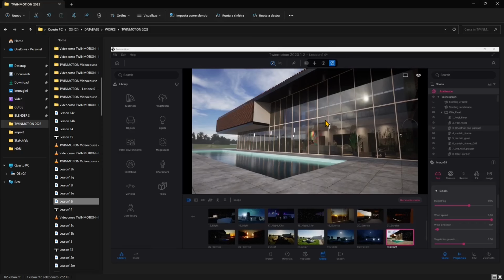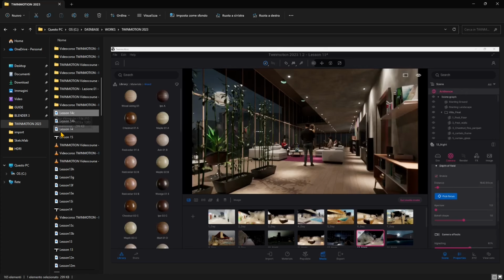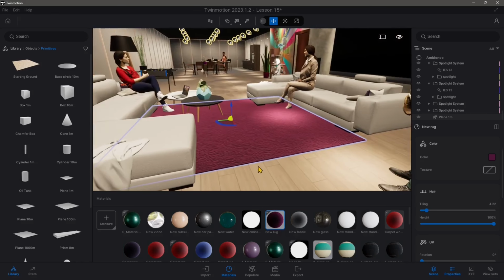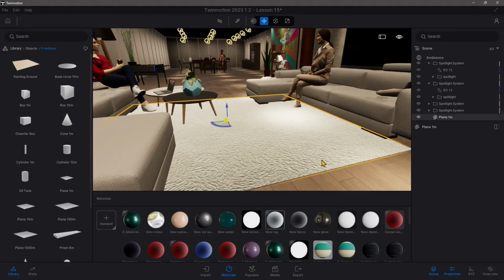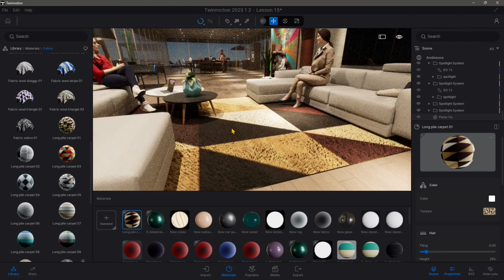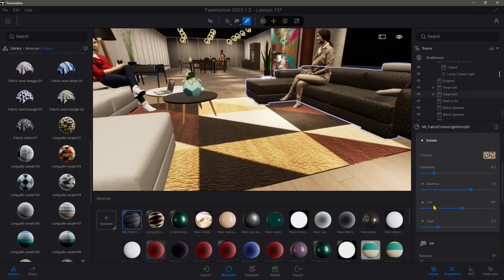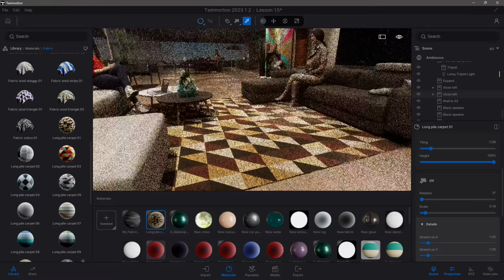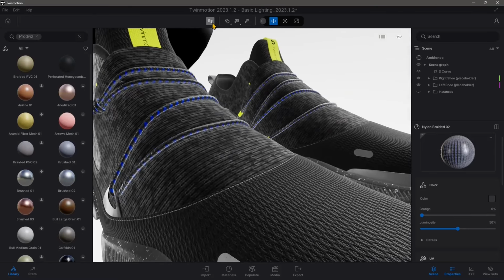TWINMOTION - Lesson 15 - ProdViz, Product Visualization, PBR Textures, Apply Graphics, Decal, Logo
TWINMOTION Videocourse - Lesson 15 - ProdViz, Product Design and Visualization, PBR Textures, Applied Graphics, Decal, Logo, Packaging